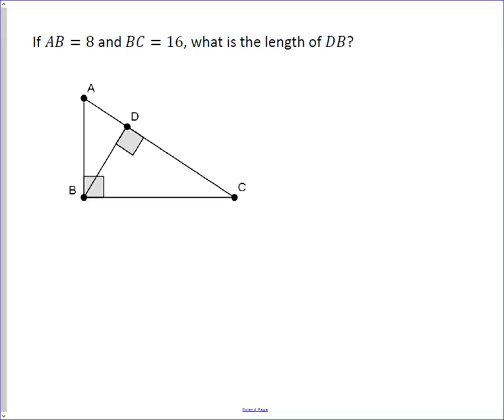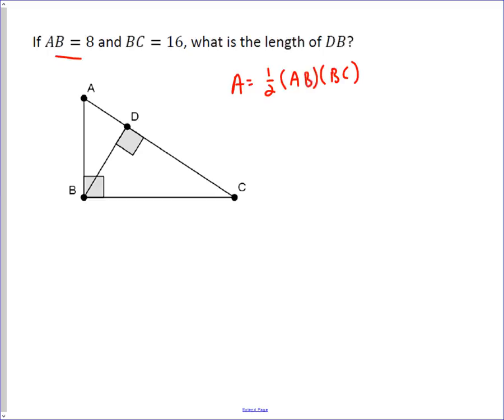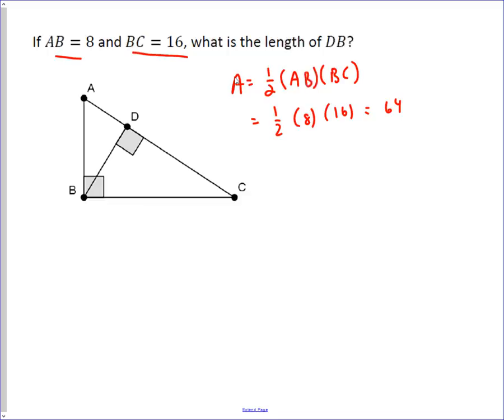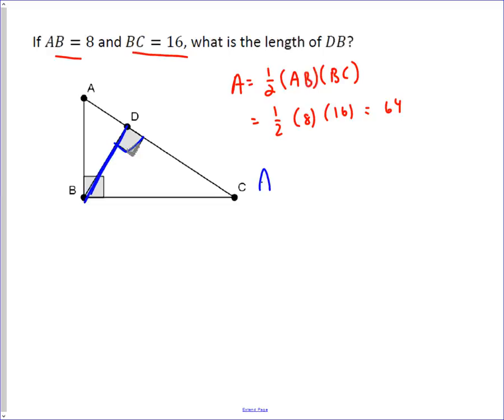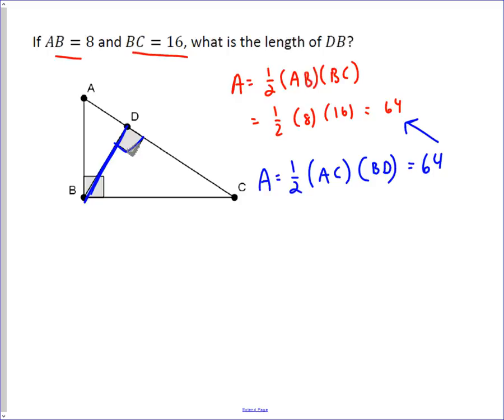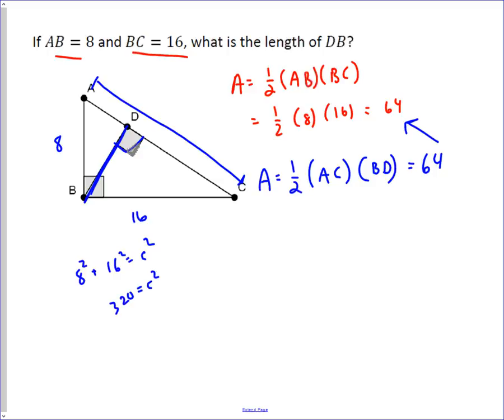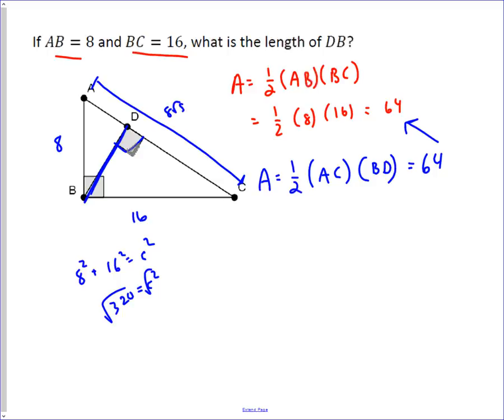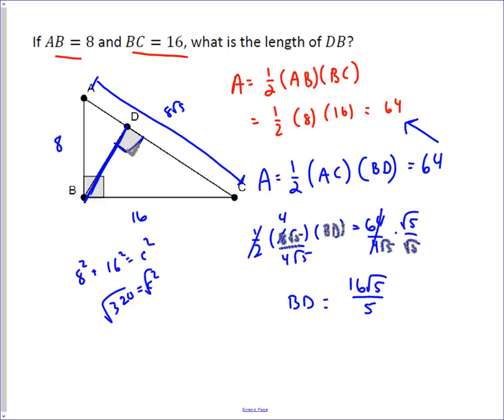Finding the Altitude to the Hypotenuse of a Right Triangle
This problem is an example of finding the altitude to the hypotenuse of a right triangle by calculating the area of the triangle in two different ways.